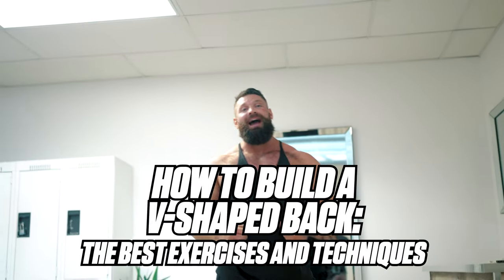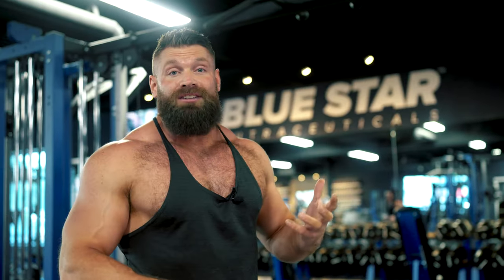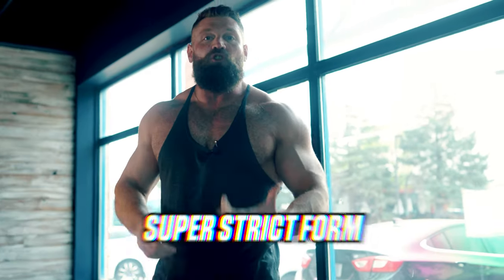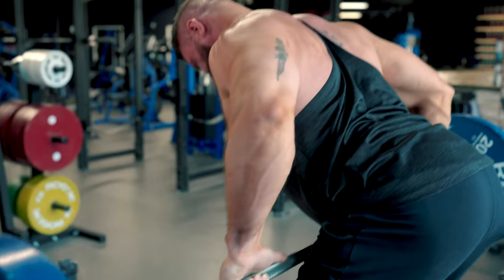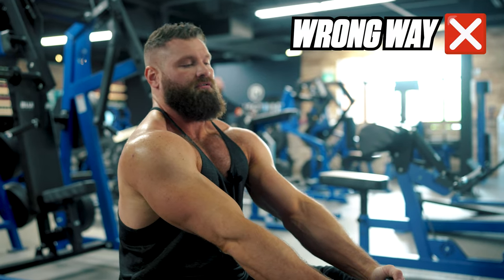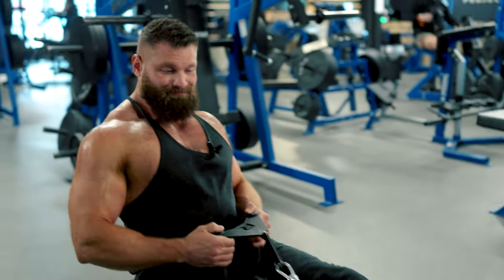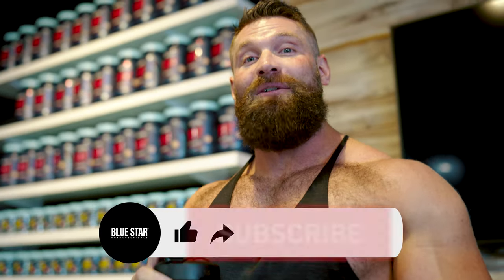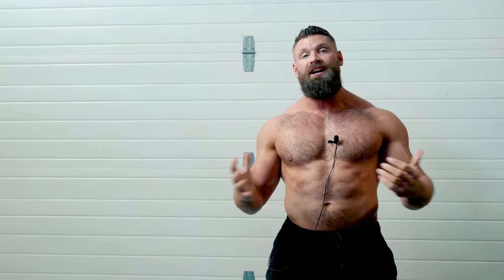The "V-Shape" Body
🏆 Award-Winning Fat Burning and Muscle Building Supplements for Faster Results! (More Below)

Welcome to a transformative journey that will sculpt your physique into the epitome of strength, symmetry, and allure – "How to Build a V-Shape Body." Join us as we dive deep into the art and science of crafting a physique that exudes confidence and magnetism.

In this video, we'll explore the secrets behind achieving that coveted V-shaped body – broad shoulders, a chiseled chest, a tight waist, and powerful legs. Whether you're a fitness enthusiast, a budding bodybuilder, or a brand new beginner with your entire journey ahead of you, this is your roadmap to success!

🎵 MB01E3Y4DSCQUVB